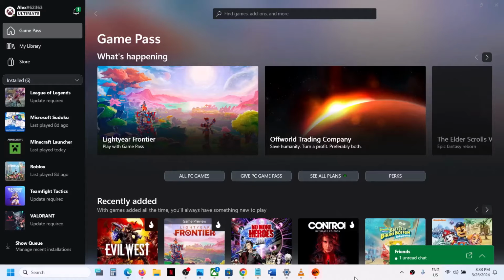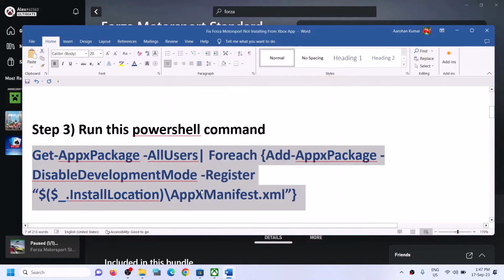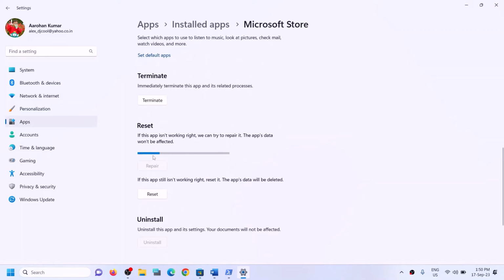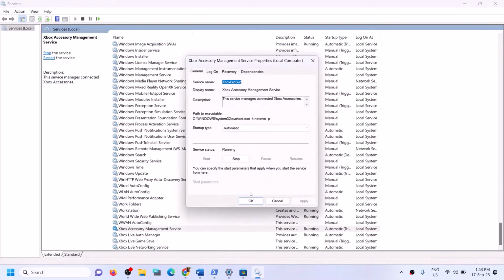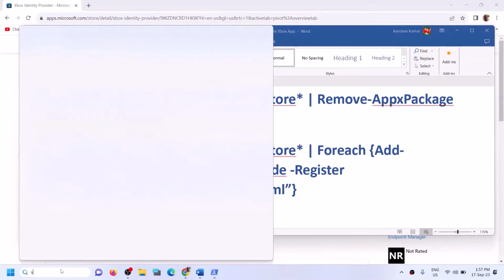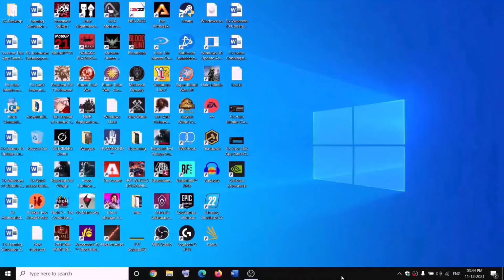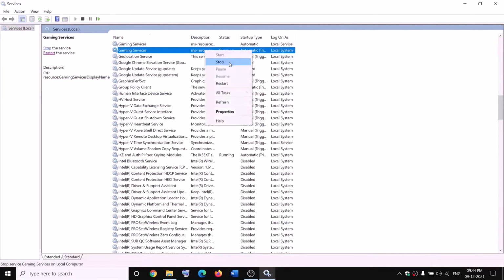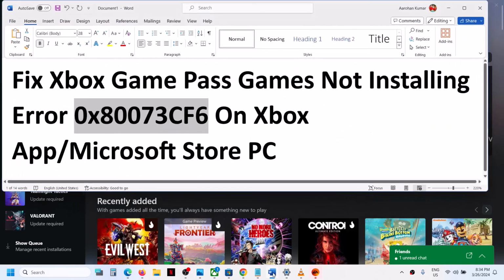Fix Xbox Game Pass Games Not Installing Error 0x80073CF6 On Xbox App/Microsoft Store PC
Fix Xbox Game Pass Games Not Downloading/Installing Error Code 0x80073CF6 On Xbox App/Microsoft Store On Windows 11/10
C:\Users\Username\AppData\Local\Packages\Microsoft.WindowsStore_8wekyb3d8bbwe
Install Gaming service:
start ms-windows-store://pdp/?productid=9MWPM2CQNLHN
Step 8) Start all these services
IP Helper
Gaming services
Windows Update